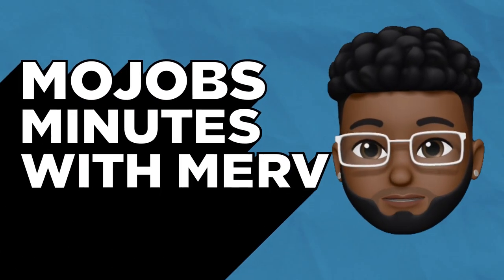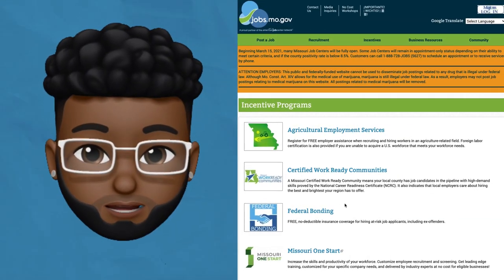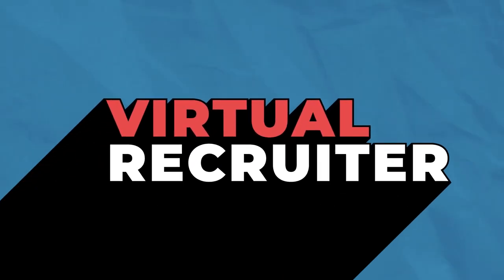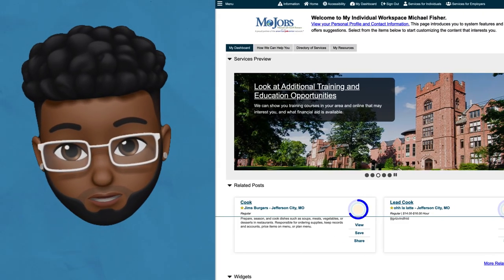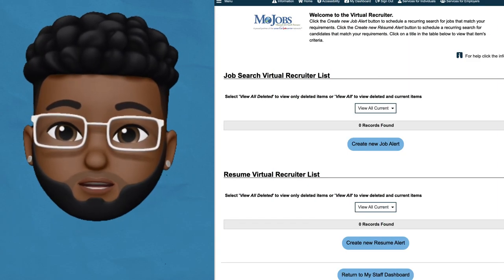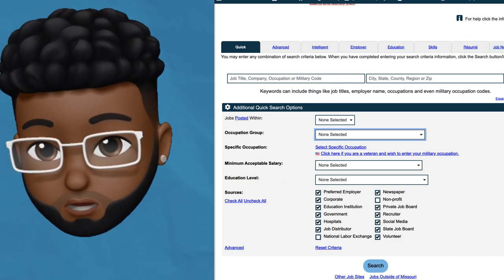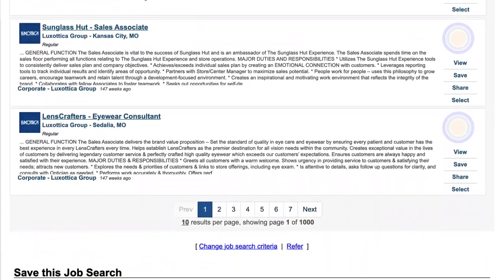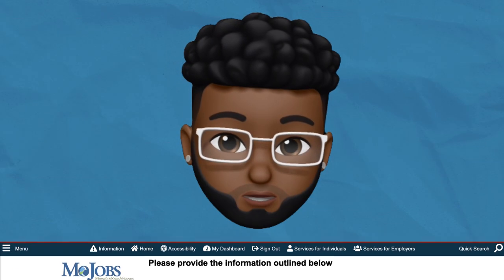Missouri Jobs Minutes with Merv: Find a job in Missouri using the virtual recruiter (EP2)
The virtual recruiter makes finding a job in Missouri a whole lot easier! Check out the virtual recruiter on the MoJobs app website. The virtual recruiter does job searching for you! Just click on the MoJobs log-in button at the top of the page to get started finding a job in Missouri for free.

Jobs.mo.gov is the Missouri Office of Workforce Development (OWD) web site. OWD provides various workforce development and employment-related programs, products, and services for businesses and job seekers and is an office under the Missouri Department of Higher Education and Workforce Development (MDHEWD).  In Missouri, OWD serves as the state agency that administers the federal Workforce Innovation and Opportunity Act (WIOA) and Wagner-Peyser funding for job search and other employment-related activities.

We strive to enhance Missouri’s economy by:

- Helping job seekers find gainful employment with family-sustaining wages
- Providing businesses with a skilled, trained workforce to successfully compete in the global economy

Missouri's labor exchange system, MoJobs, provides job and candidate matching at no cost.  A statewide network of Missouri Job Centers and partner organizations allow us to offer a wide array of vital services to Missouri’s job seekers and businesses.